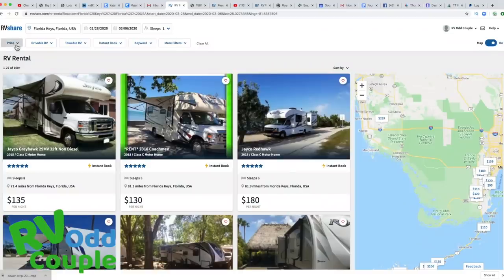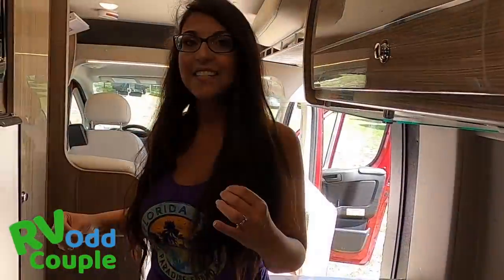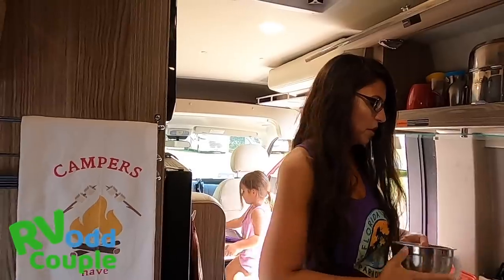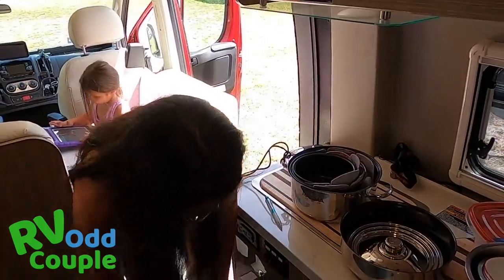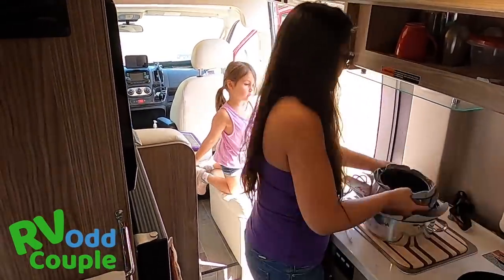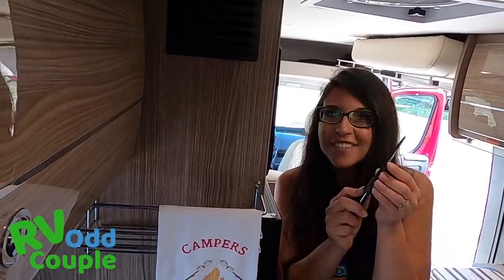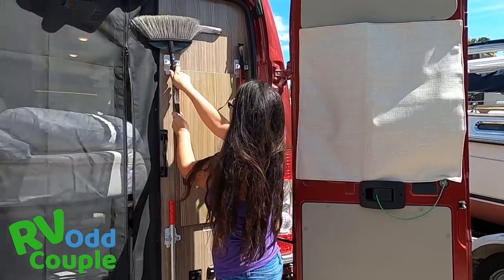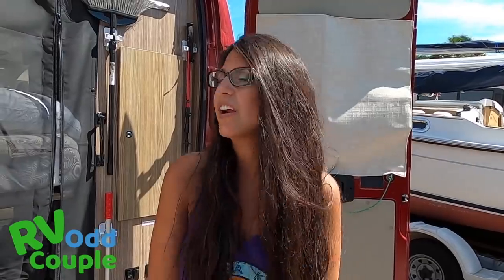7 Space Saving TINY Kitchen Organization Ideas (RV Living Tips)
RV Kitchens and Tiny Van Kitchens are so small!  So when the RV Odd Couple rented a Van with an expertly organized small kitchen, they recorded the space-saving kitchen ideas they fell in love with!  Because those considering Fulltime RVing, or Van life need to maximize the space in their kitchen.  These tiny kitchen organization ideas will help you make the most of your small kitchen!    RV living full time doesn't mean you cant have an organized kitchen!

So if you’re considering the RV lifestyle, Van Life, or Tiny Living, check out these tiny kitchen ideas.

🗞 Non Slip Liner
🧂 Hanging Spice Rack
🥣 Non Slip Bowls
🍳 Nesting Cookware
🔪 Sharpening Knife Sleve
🗑 Slim Trash Can
🧹 Wal Mount Broom Holder
💧 Collapsible Bucket

We’re the RV Odd Couple.  We sold our house and most of all our possessions to live in an RV, pursuing freedom, independence and adventure. We documented the process to transition into full-time RV living with our family and experienced the RV travel mistakes. This channel provides trailer travel tips and tricks, RV life basics, and motorhome beginners tips. We upload fifth wheel RV vlog adventures as we travel! If you’re into traveling vlogs, RV country traveling, or want to start full time RV living on the right foot, join the adventure of our lives.